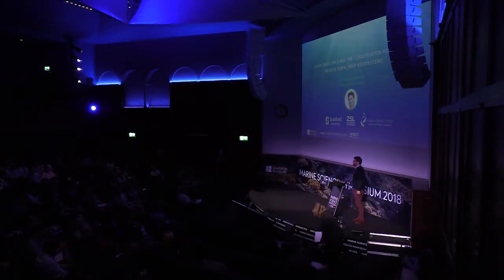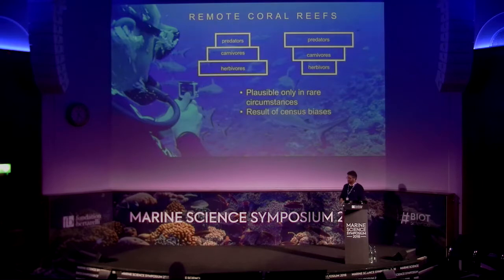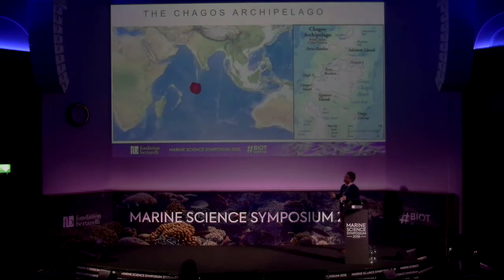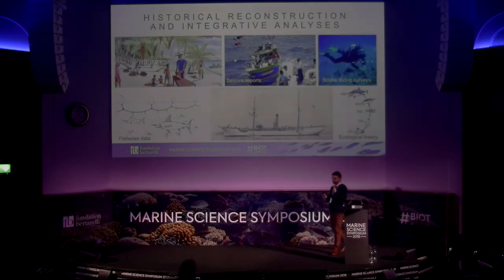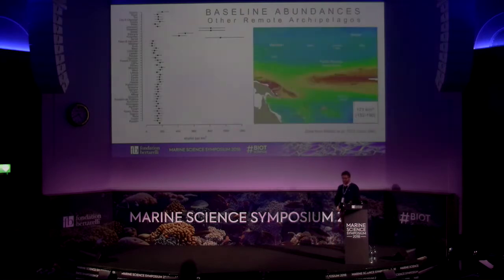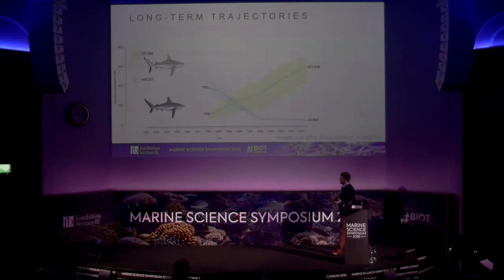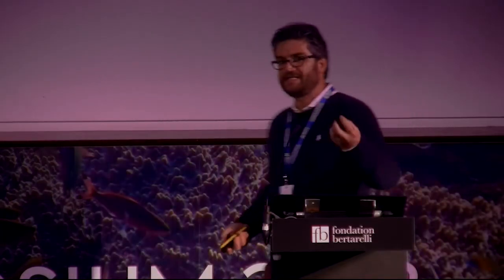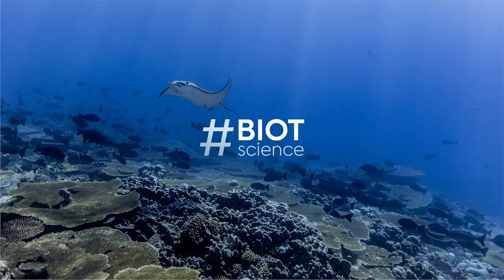Dr Francesco Ferretti